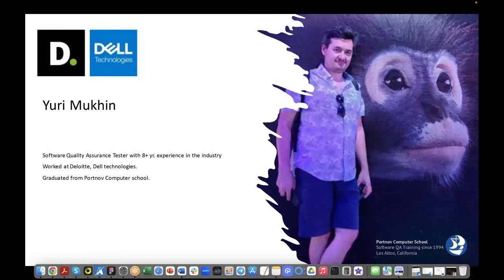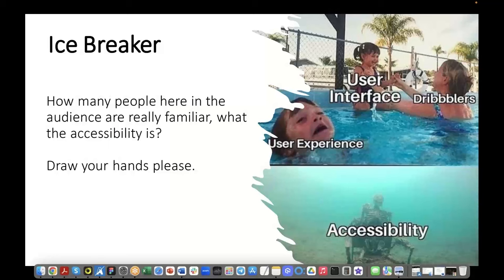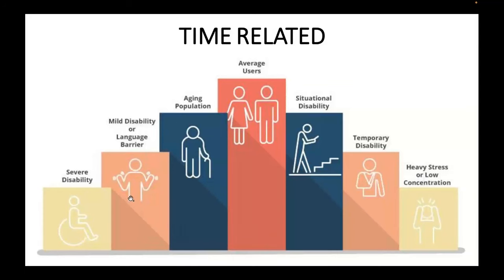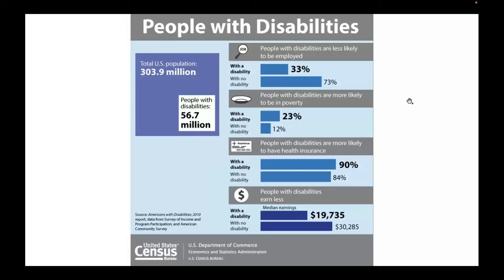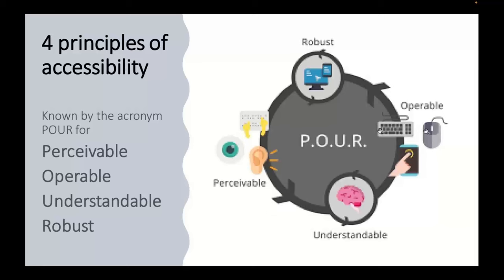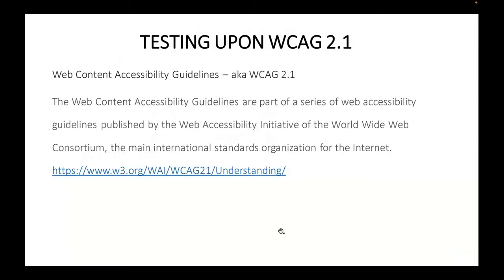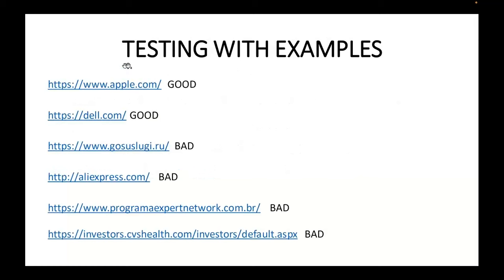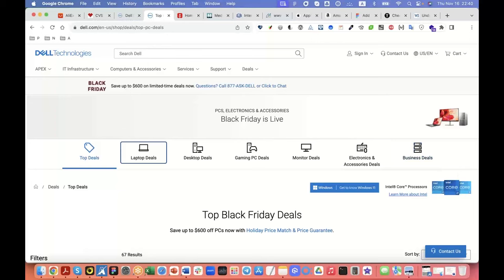Unlock the Secrets of Accessibility Testing with Yuri Mukhin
Bonus lecture on Accessibility Testing for Mikhail Portnov's QA students